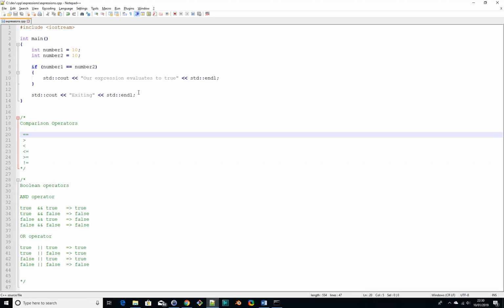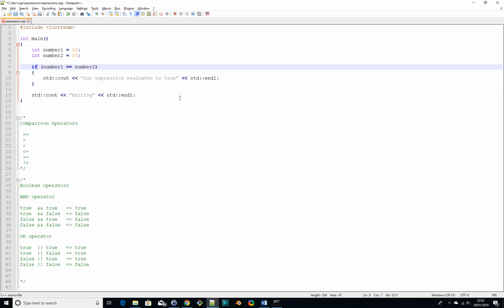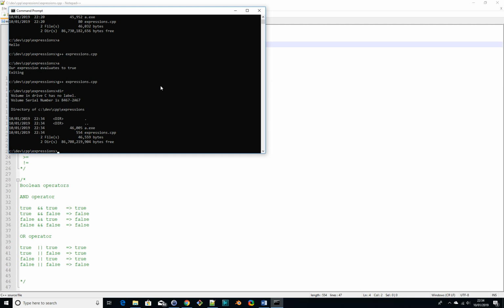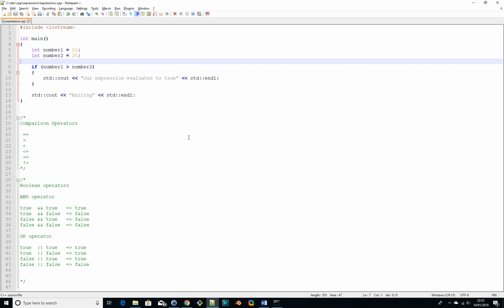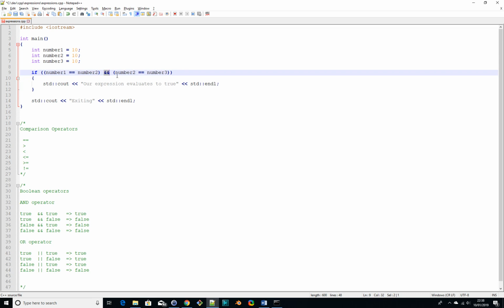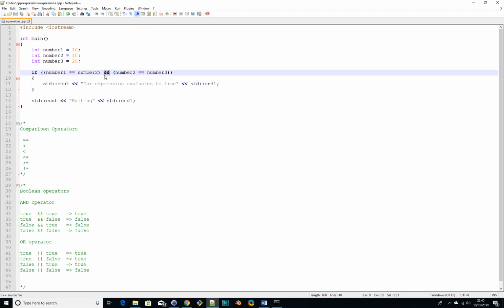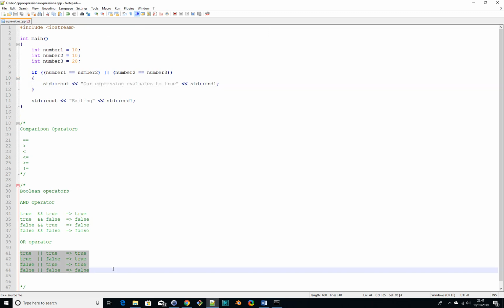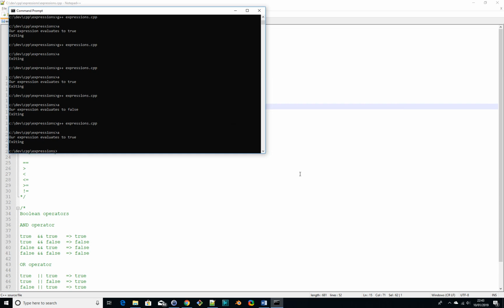Beginners C++ - Lesson 2 - Boolean Expressions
In this video you will learn one of the most powerful aspects of C++, boolean expressions.
You will learn what a boolean expression is, how to use them, how to combine them with other expressions. Additionally you will learn how to use the simple if-else construct.

C++ compiler: MinGW
OS: Microsoft Windows 10 Professional
Editor: Notepad++